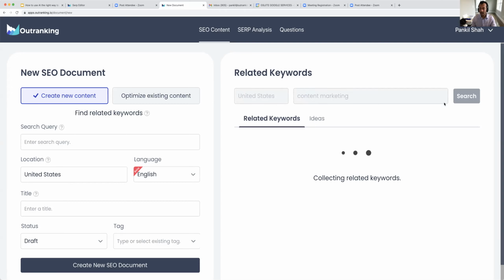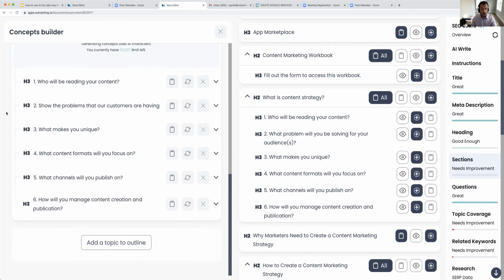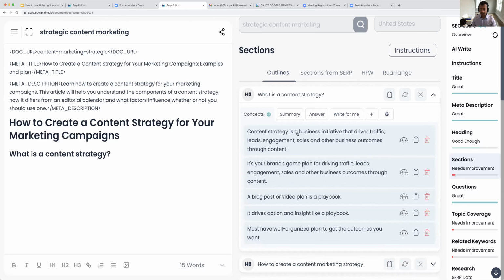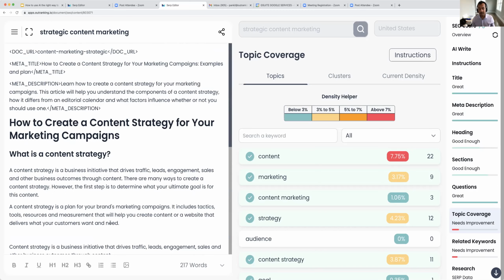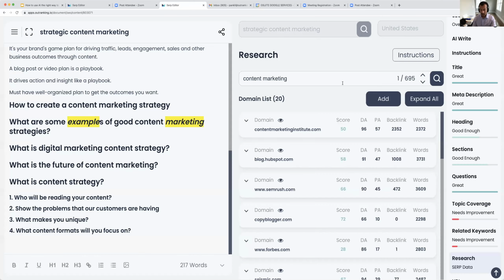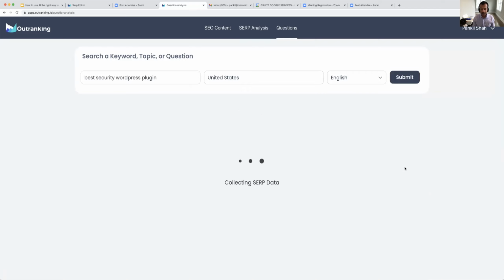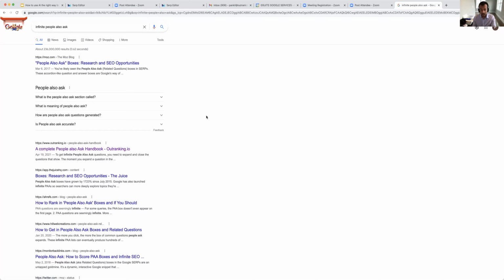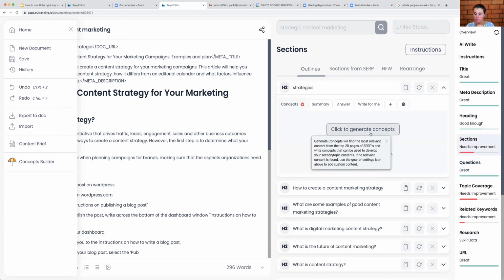Basics of Outranking: How to Use Concepts to Create Content with AI & GPT-3 - Webinar Recording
This video is from the old version of Outranking, please click on this link to view videos from the latest version:

This is a recording from our weekly webinar on August 31.

What is covered in the webinar:
*Finding related keywords
*Using AI Wizard
*Building out sections quickly with GPT-3
*Analyzing Topic coverage, Questions, and other featured

Keyword used for demonstration: "strategic content marketing"
Niche: Marketing

ABOUT OUTRANKING

Outranking.io is an AI content writing platform that helps research, write, and optimize web content.

✅Register for upcoming webinars here and learn how to use the power of AI to scale your content production